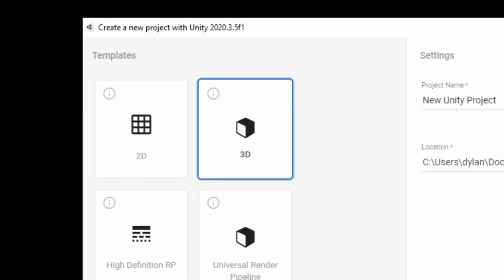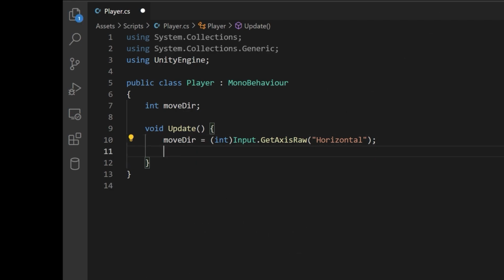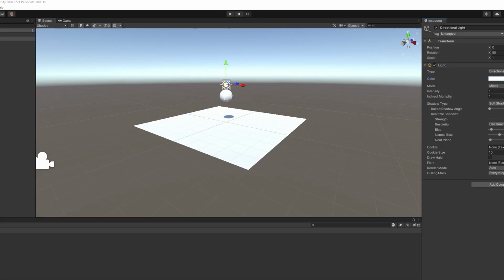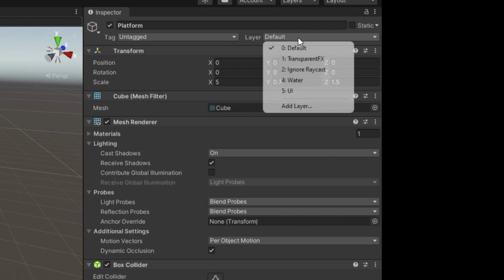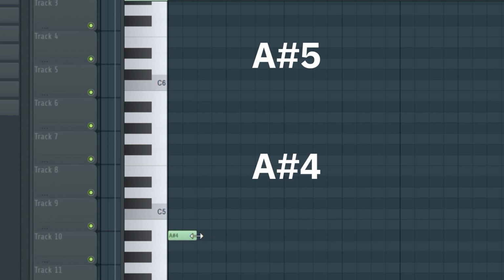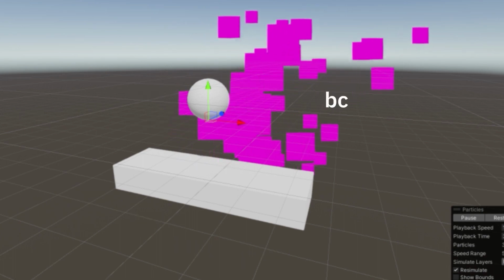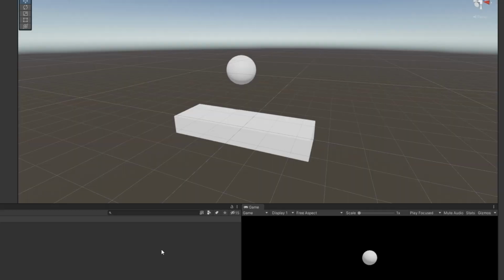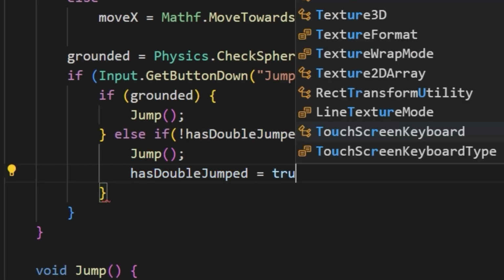unity for beginners (part 1-8)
0:00 part 1 - sphere
0:53 part 2 - interaction
2:34 part 3 - graphics
4:05 part 4 - jumping
5:55 part 5 - sound
7:18 part 6 - unity's particle system
9:03 part 7 - screen shake
10:13 part 8 - double jump